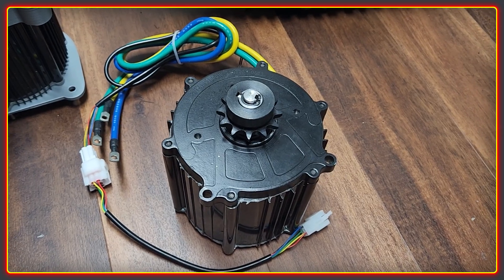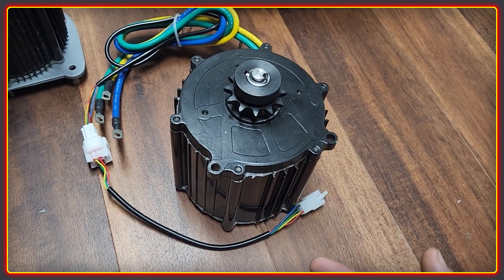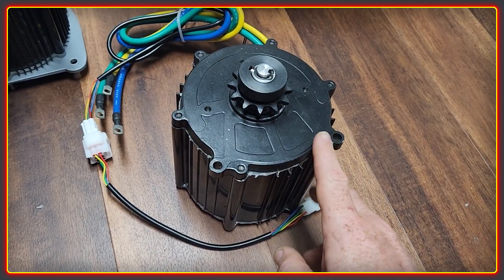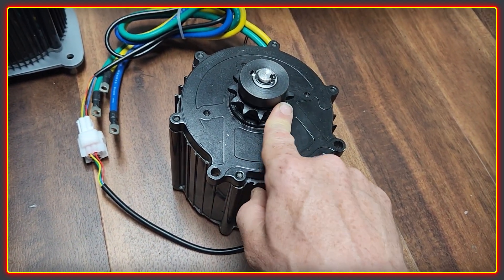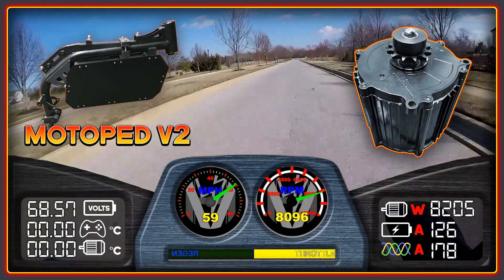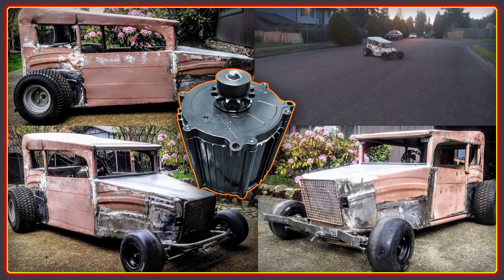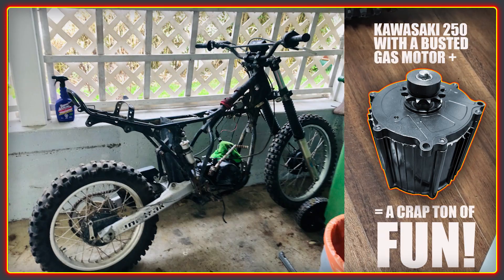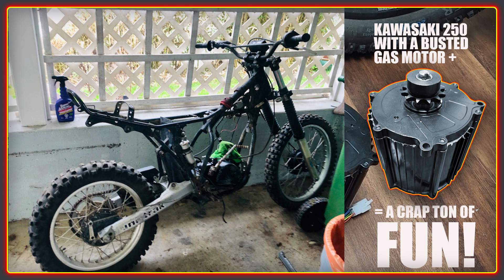High Power Electric Bike Projects with the Lighting Rods 18kw XXL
A quick look at some bench testing with the Lightning Rods XXL motor. This is being used with a 2.0 version of the Motoped bike as well as an Electric go cart. Will be looking at fitting this motor into the Sur Ron frame as well as using it with a Kawasaki 250 dirt bike with a busted motor. So lots of fun with an excellent motor.

Link to join out discord where you can take part in our community is